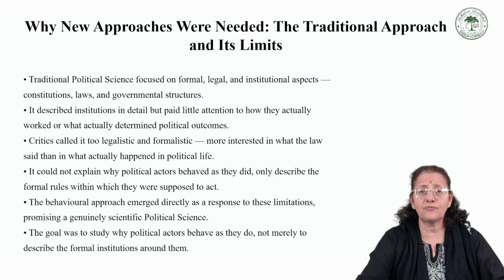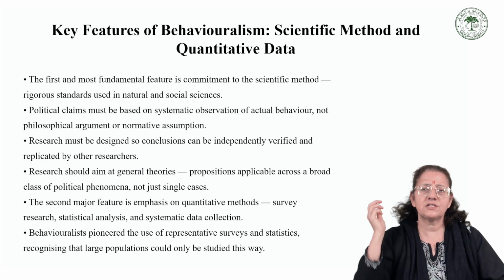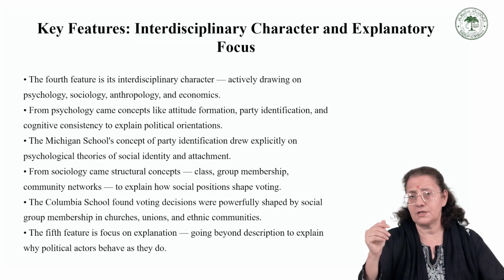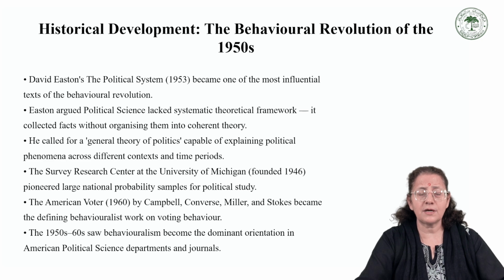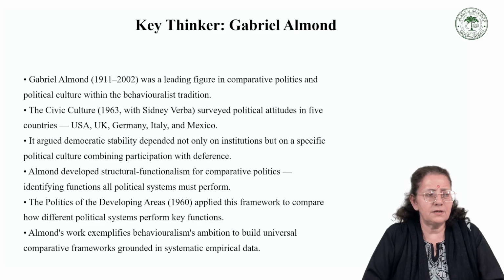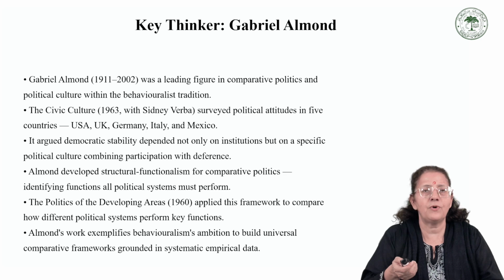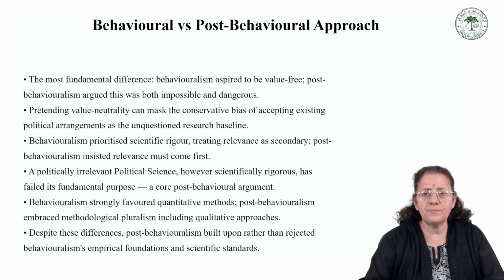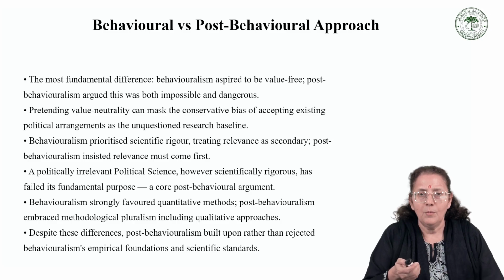Lecture 14: Behavioural and Post-Behavioural Approaches (Overview)